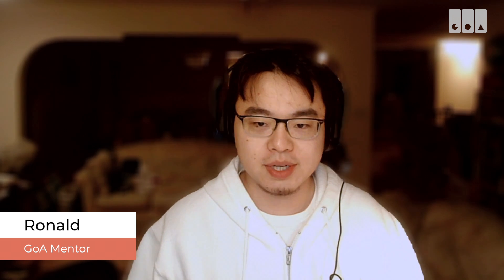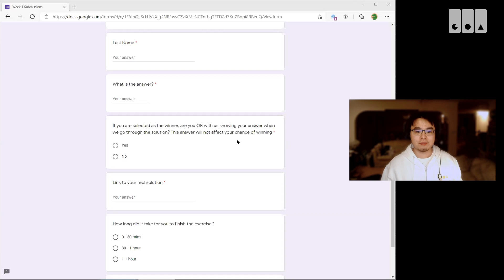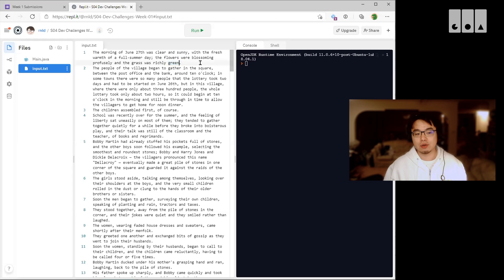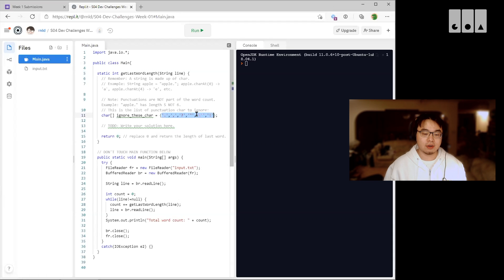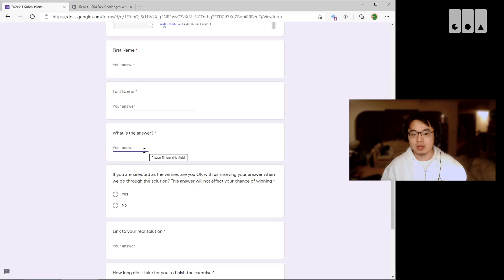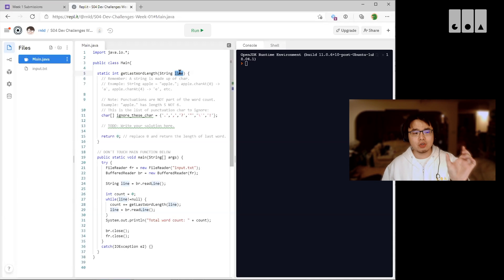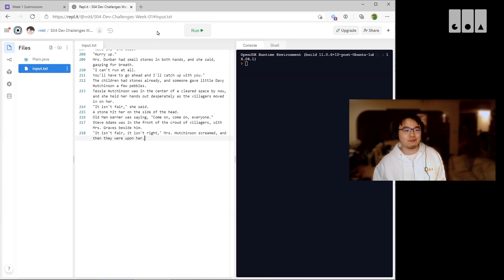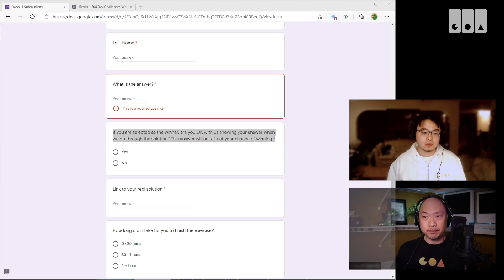GoA Coding Challenge: S04E01 Get Last Word Length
In this first episode of Coding Challenge in GoA Season 04, Ronald outlines the process for submitting entries, how winners will be selected and what they will win. He then walks through the actual coding challenge for this week.

Submission deadline is: Feb 13, 11:59 PM.

Game of Apps is a program that guides high school students through the whole process of building apps from beginning to end. Local professional designers and developers mentor the students weekly and teach them how to use the same tools, techniques and processes employed in the industry while the students learn to build mobile apps.

You may find more information at gameofapps.org. Thank you!

COMMUNITY PRIORITIES

Technology Education--Product design & software development
Access to Technology for Youth--Focused outreach to under-represented groups
Team Work--Cooperation, enhancing strengths of team members, depending on one another
Life Skills--Self-esteem & self-confidence, handling adversity, establishing a strong work ethic
Partnerships--Collaboration between school districts, technology professionals and local businesses

GoA MISSION

Preparing Youth for 21st Century Careers

We are a non-profit society that helps prepare today’s youth for future careers (in technology or otherwise) by exposing them to how technology products are built, using real-world tools, employing real-world processes and taking on real-world roles.

We actively seek youth that may not be drawn naturally to technology, dispel commonly held misconceptions, and show them that a future career in technology may be a viable option.

We build teams of professionals (working in local technology companies) who give back to this next generation by teaching, mentoring and sharing their experiences.

We partner with educators and community leaders to bridge the gap in today’s technology education.